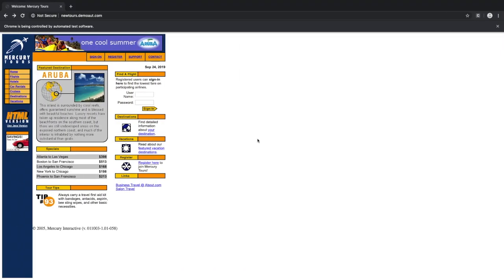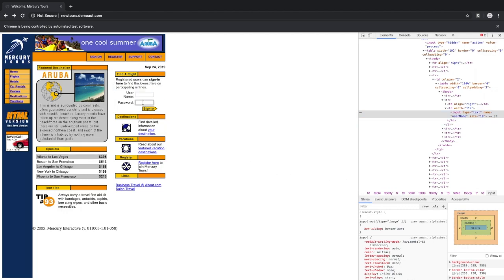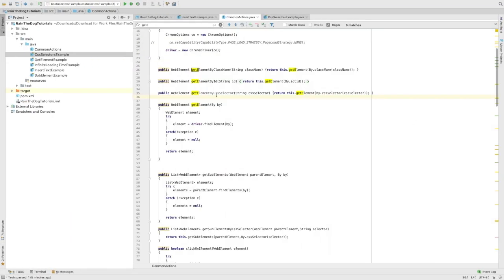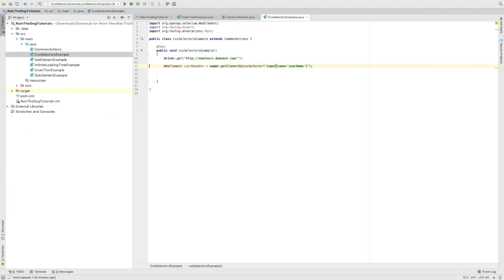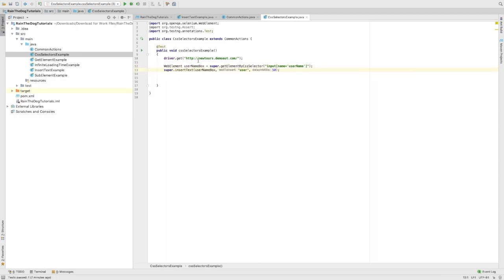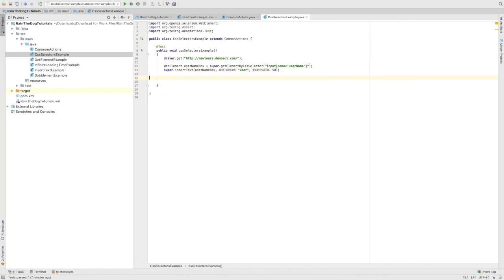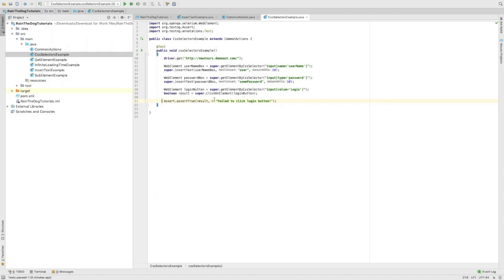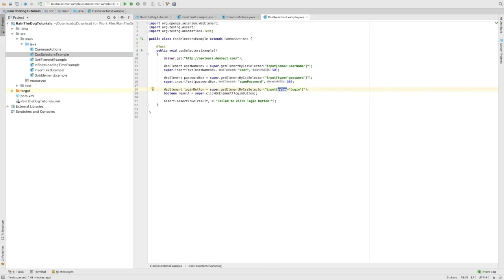CSS Selector in Selenium WebDriver | Advanced Selenium Tutorial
Are you ready for your new selenium super power?
In this video you will learn about CSS selector in Selenium WebDriver.
Most people don't use CSS selectors correctly. By using CSS selectors in the optimal way you can practically identify any kind of element on the screen and interact with.
In this lecture we will show you how to do it using Selenium & Java.

Our setup:
macbook pro